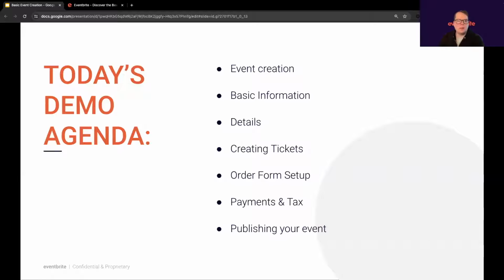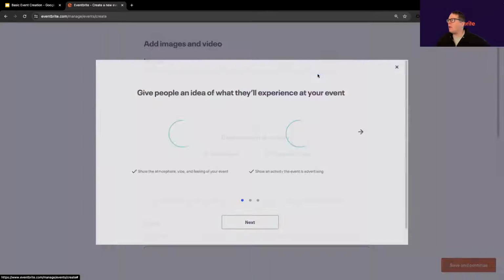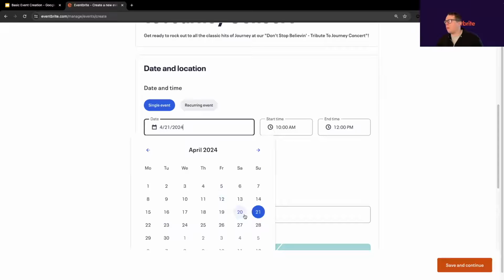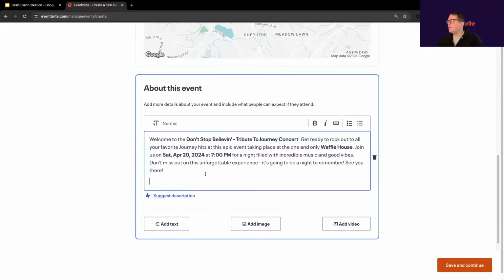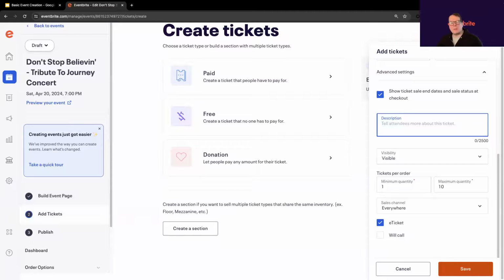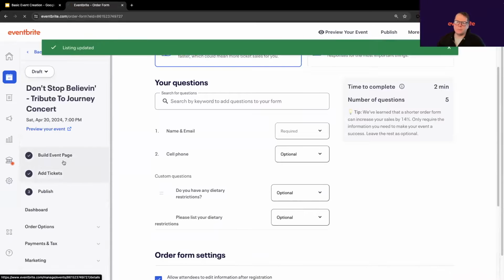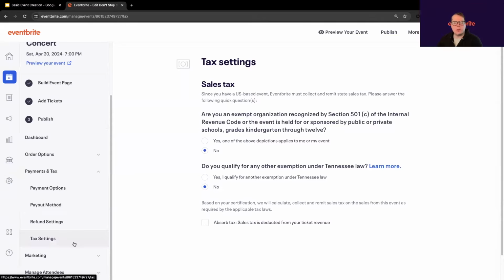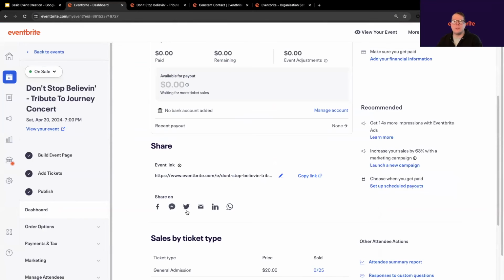Eventbrite Tutorial 2026: How To Create an Event From Setup To Publishing (+Timestamps)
Welcome to ou Eventbrite tutorial! In this comprehensive walkthrough, Tom, a Strategic Success Representative at Eventbrite, guides you through the essentials of creating an event on the Eventbrite platform. Whether you're a first-time event creator or looking to refresh your knowledge, this step-by-step live demo covers everything from setting up your event page to publishing and managing your event effectively.

🔹 What's Covered:

- Navigating the Eventbrite platform
- Setting up your organizer profile
- Creating an event from scratch
- Uploading event images and videos
- Crafting a compelling event title and description
- Configuring event date, time, and location
- Setting up tickets and pricing
- Managing order forms and confirmations
- Understanding payments and tax settings
- Publishing and marketing your event and next steps

⏰ Timestamps:

0:00 - Agenda Overview
2:10 - Navigating to "Manage My Events"
3:57 - Organization Settings and Team Management
5:02 - Creating an Event
5:25 - Starting from Scratch vs. Using AI
6:09 - Building Your Event Page
6:29 - Main Event Image: Importance and Tips
8:07 - Uploading the Main Event Image
8:17 - Adding a Video Link
8:44 - Crafting a Clear Event Title
11:02 - Writing a Short Event Description
12:00 - Setting Event Date, Time, and Location
13:38 - Choosing Single vs. Recurring Events
14:10 - Setting the Event Location
15:44 - Understanding Reserved Seating
17:13 - About This Event Section: Adding Details
18:31 - Agendas and FAQs
19:02 - Setting Up Tickets
20:06 - Creating Ticket Types: Paid, Free, Donation
21:02 - Absorbing vs. Passing Fees to Customers
23:16 - Advanced Ticket Settings
25:16 - Adding Multiple Ticket Types
25:43 - Add-ons, Promo Codes, and Holds
26:22 - Before Publishing: Order Options
27:09 - Configuring the Order Form
30:29 - Setting Up Order Confirmation
32:16 - Payments and Tax Settings for Paid Events
35:51 - Publishing Your Event
39:06 - Marketing Your Event